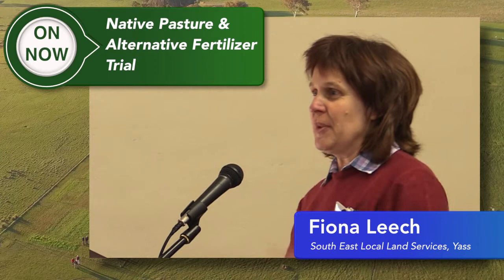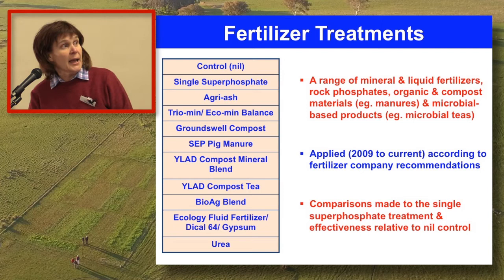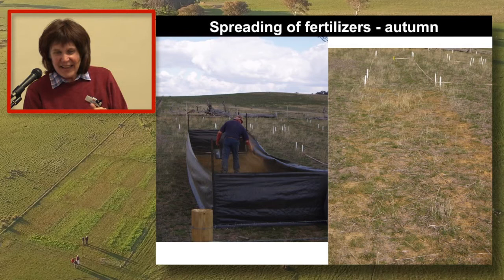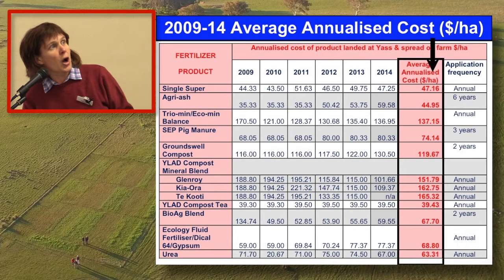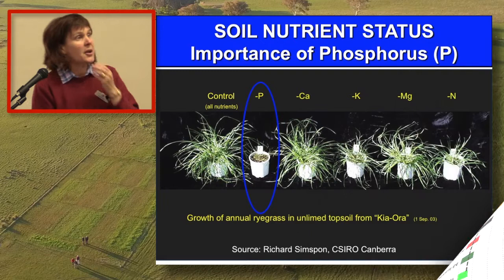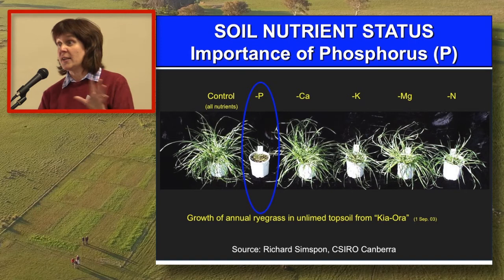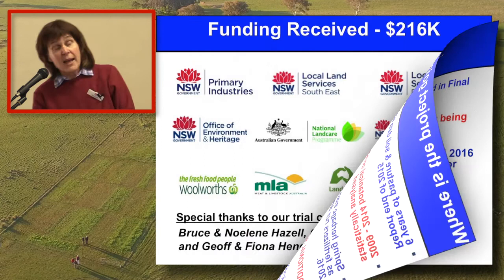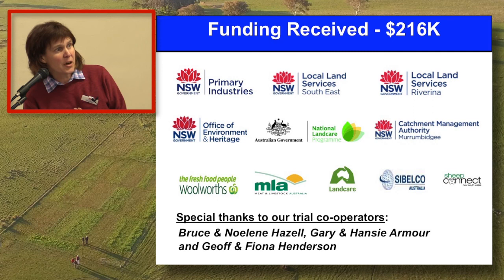Summary of pasture, soil and economic results (2009-2014)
Native Pasture & Alternative Fertilizer Project (Binalong & Bookham NSW) - Summary of 6 years (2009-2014) of Pasture, Soil & Economic Results.